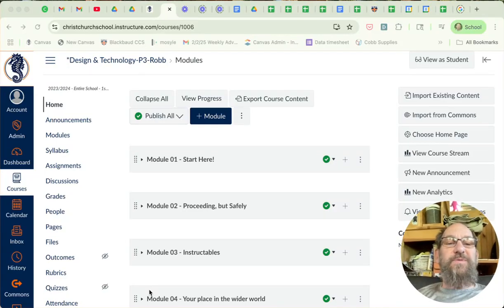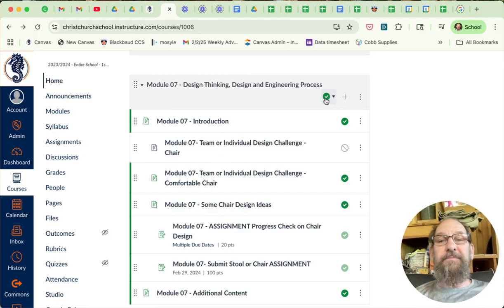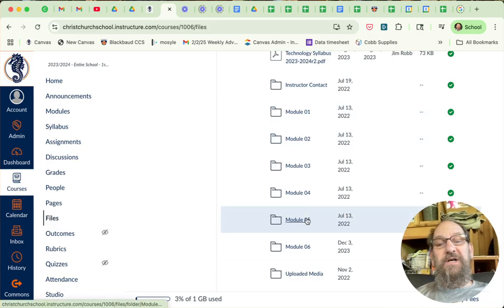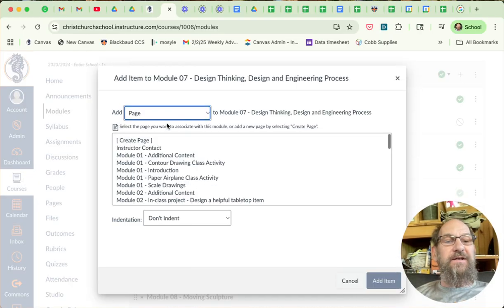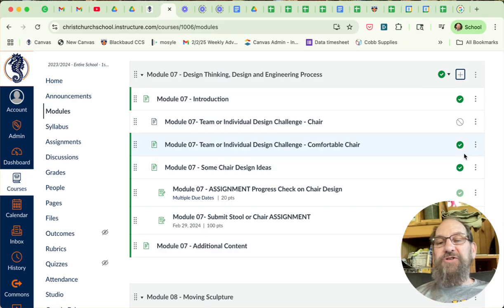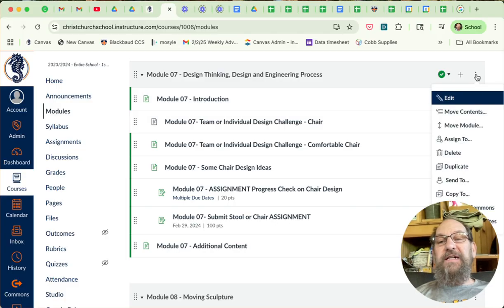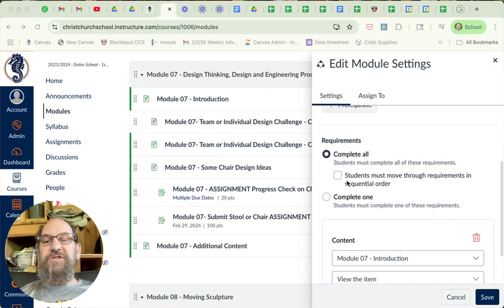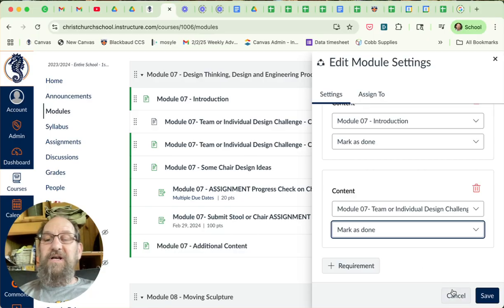Canvas Course Modules - Creating, Moving, Publishing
This video will show you how to build a module, organize files, organize a module and set requirements for the students to experience the content.